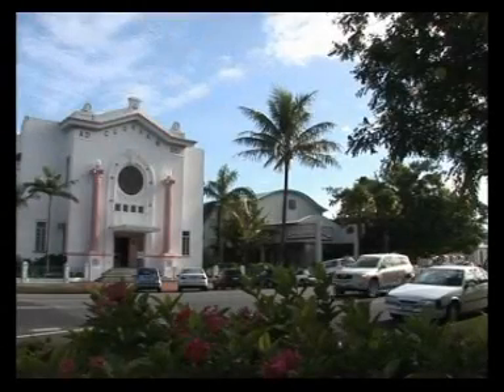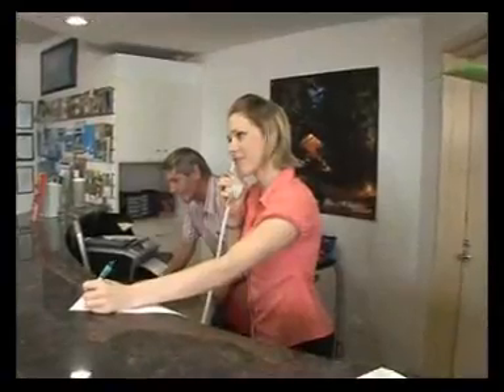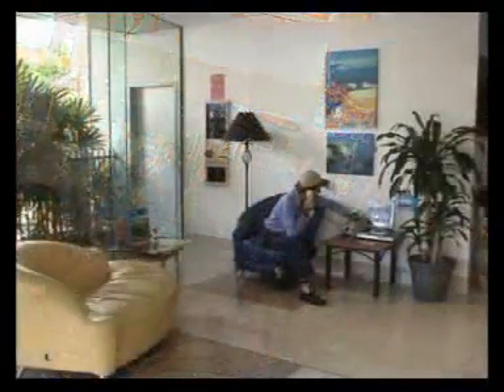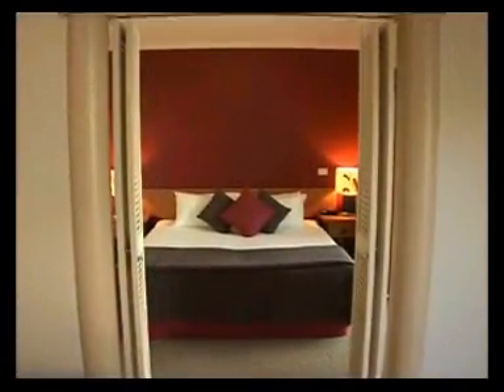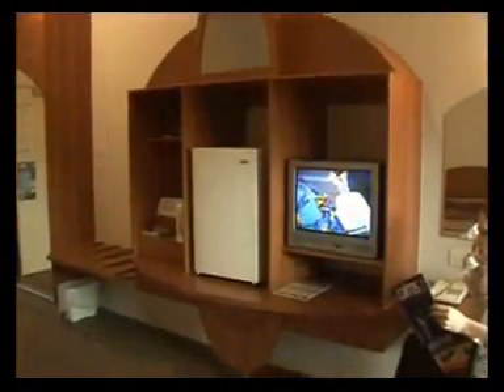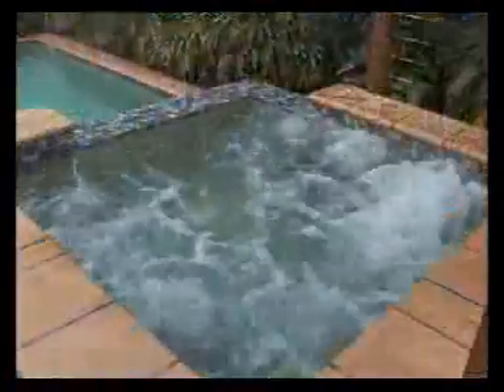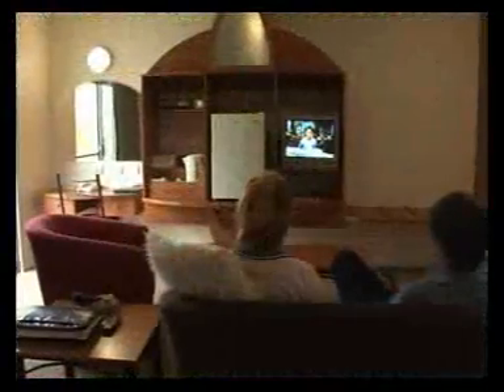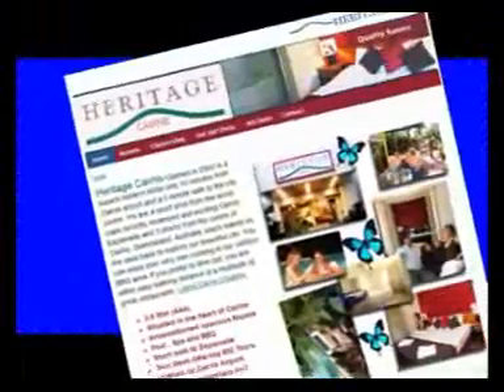Accommodation Cairns - Heritage Cairns Motel